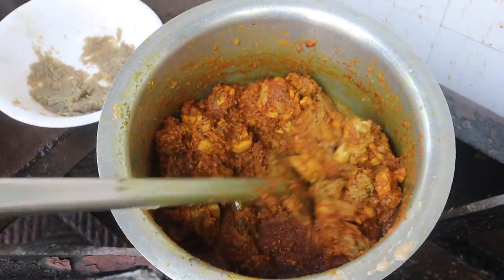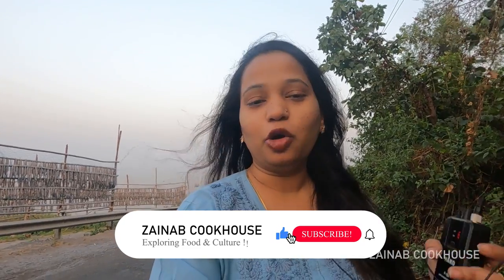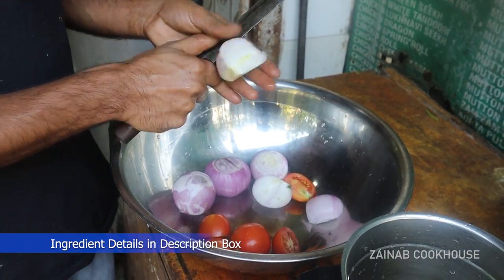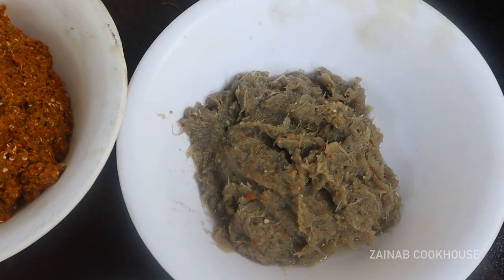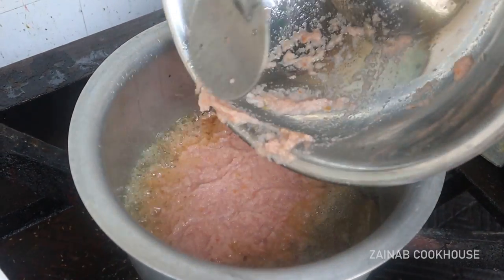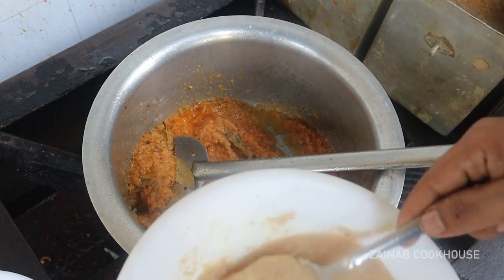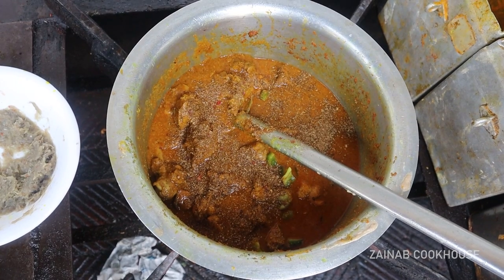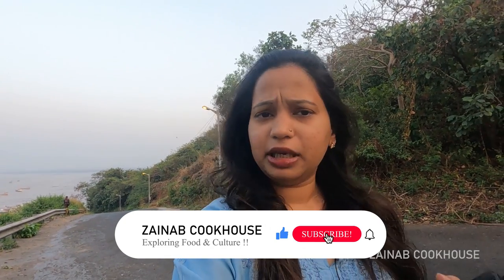Mumbai ki Famous Shadiyo wala Shahi Chicken Korma ki Making | Must Try Recipe for Functions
Mumbai ki famous shadiyo wala shahi chicken korma ki making details me.

Chicken Angara